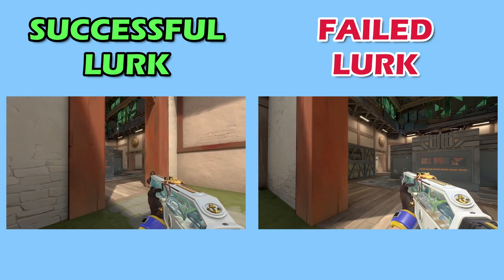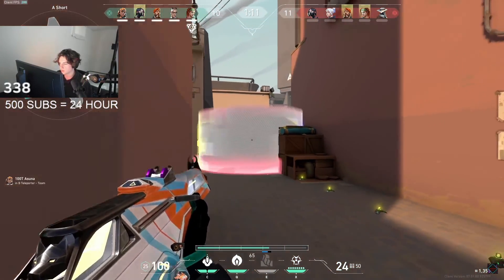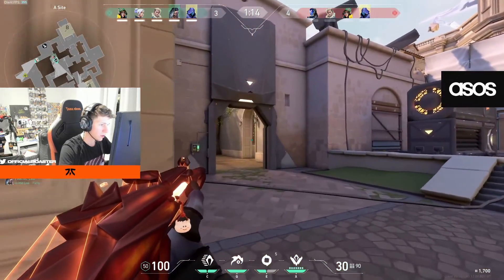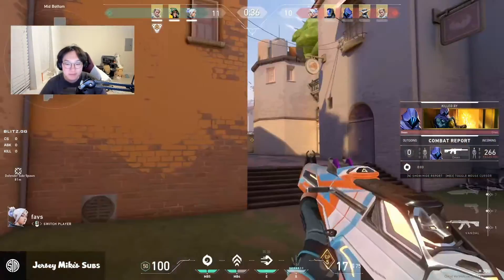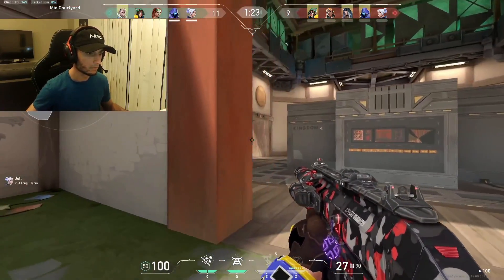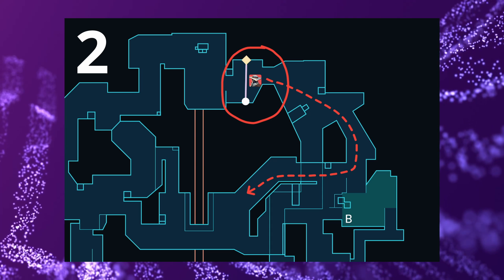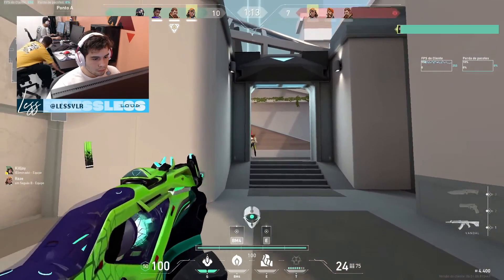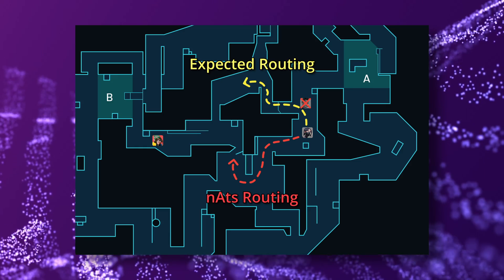You’re Radiant If You Lurk Like This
In this video, we go over some of the most powerful lurks done by your favorite pros to watch. Sit back, relax, and learn from the best.